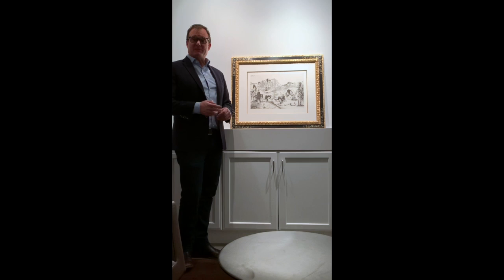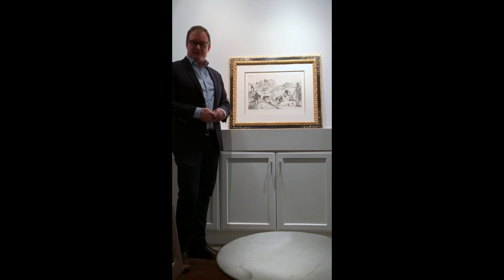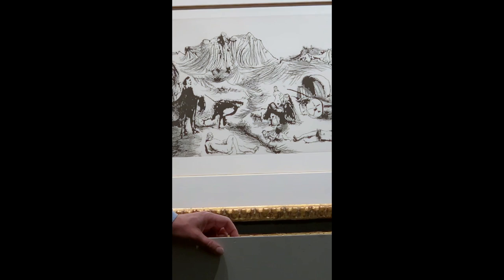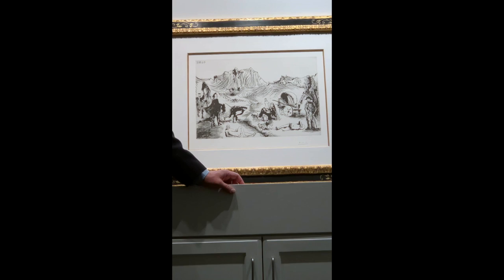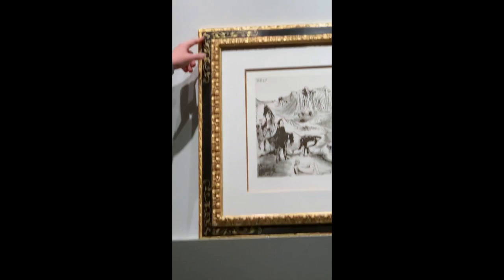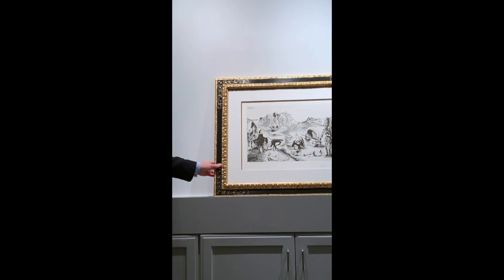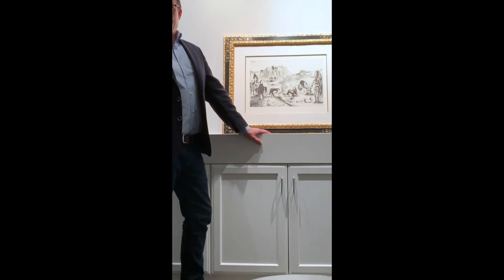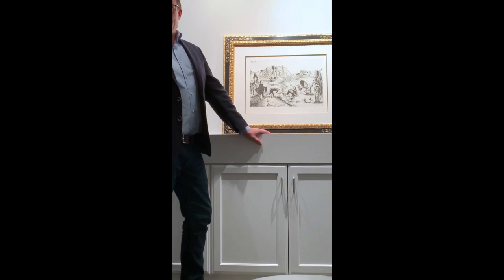In The Gallery: Pablo Picasso Jacqueline Collection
This video is about Pablo Picasso Jacqueline Collection